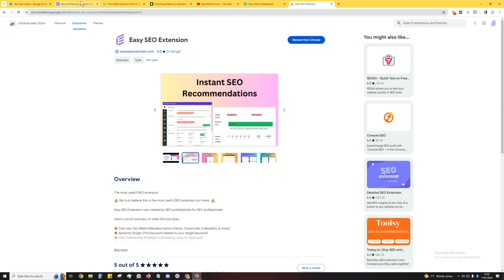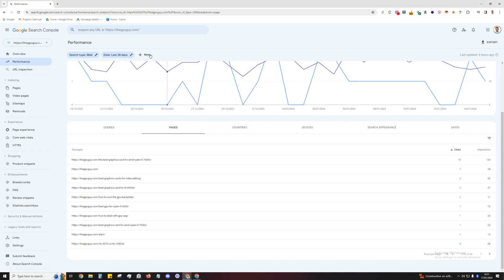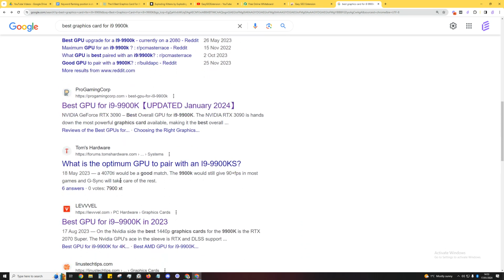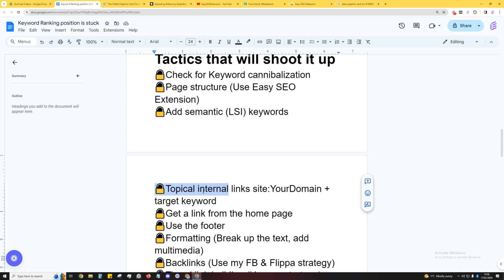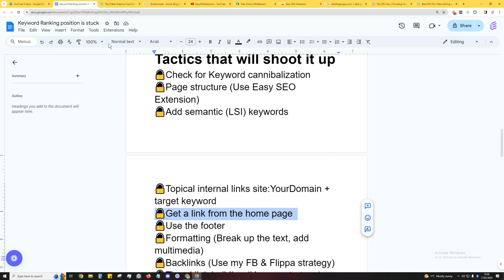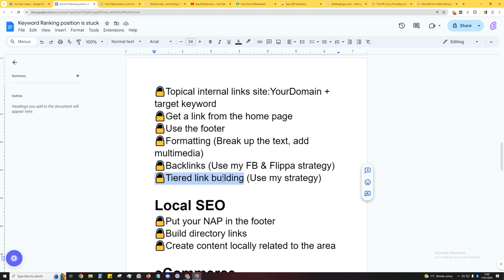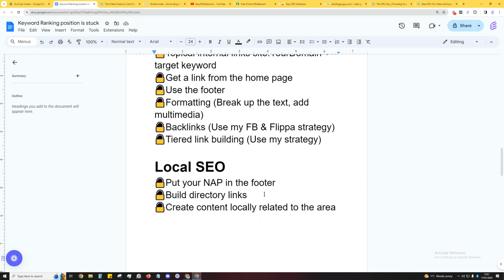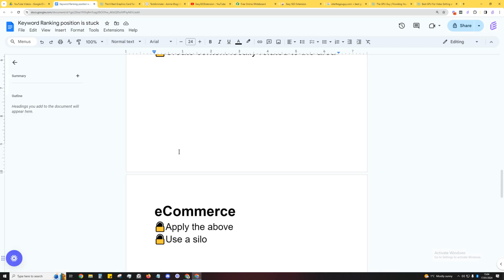Increase Google Keyword Positions - (16 CRITICAL Tips)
Unlock the full potential of your website's SEO 🚀 Unsticking Google Keyword Positions, we dive deep into proven strategies to break free from the plateau and revitalize your keyword rankings. 📈 Whether you're a seasoned SEO pro or just starting your online journey, My step-by-step walkthrough will empower you to overcome stagnation and propel your keywords to new heights on Google.

🔍 Discover insider tips to troubleshoot and identify the roadblocks holding your keywords back.
💡 Learn effective techniques to optimize your content and stay ahead of the ever-changing SEO landscape.
🛠️ Explore practical solutions to common issues hindering your Google keyword positions.
🚨 Don't let your website get stuck in the SEO traffic – unleash the power of strategic optimization!